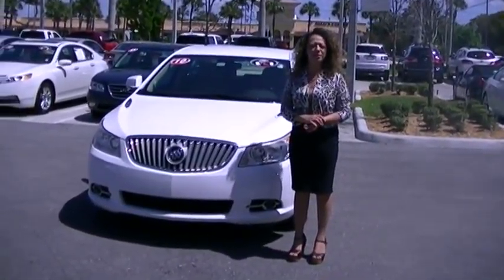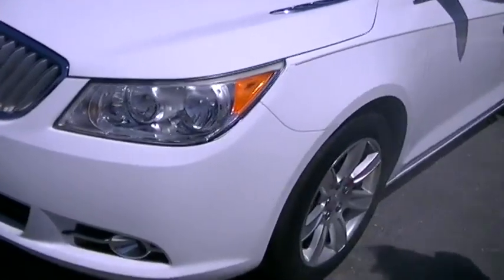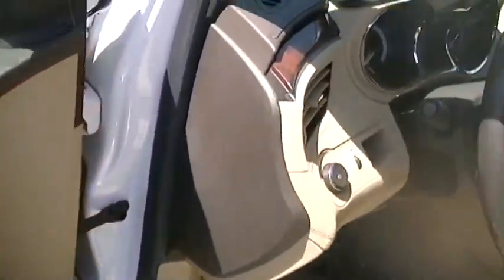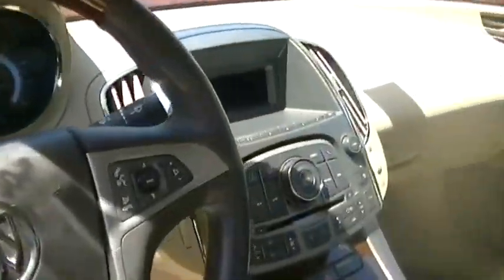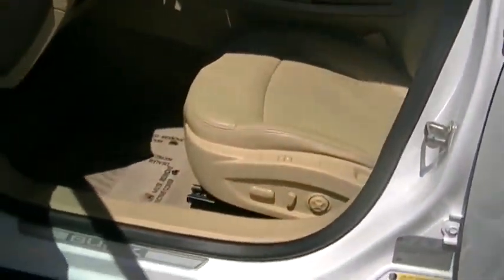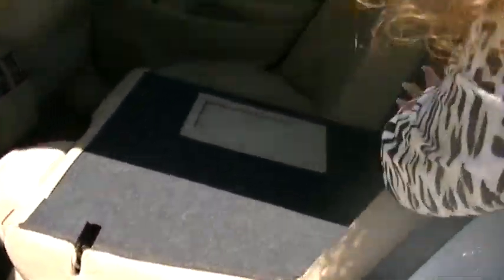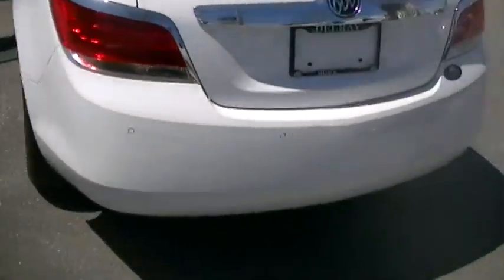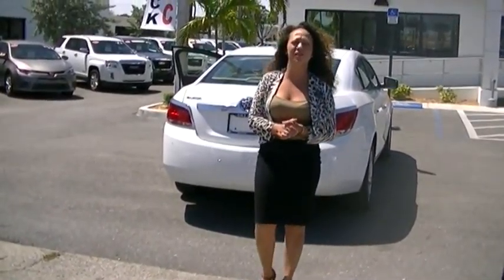2010 Buick Lacrosse By:Stephanie